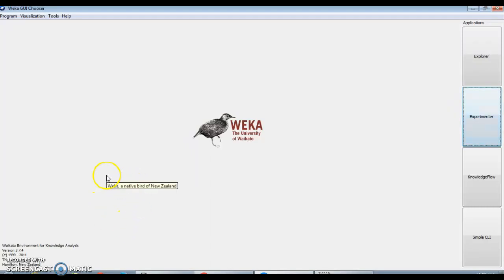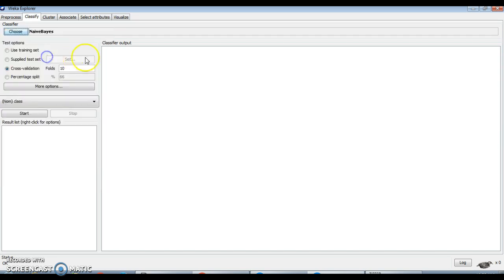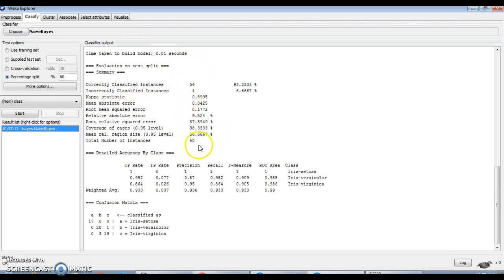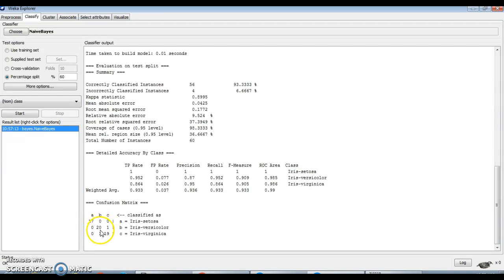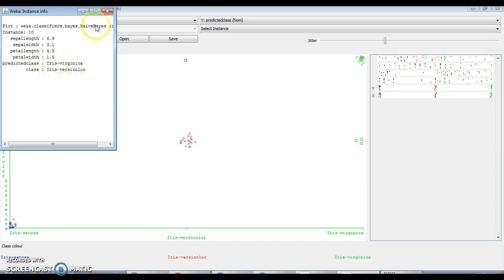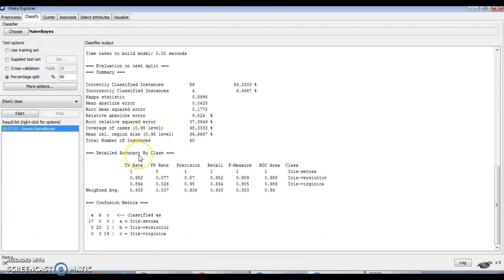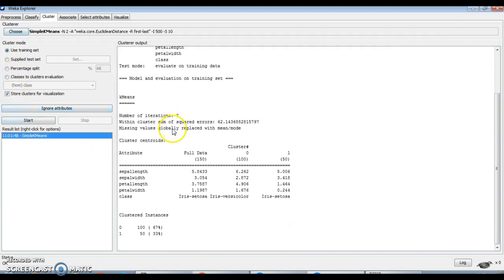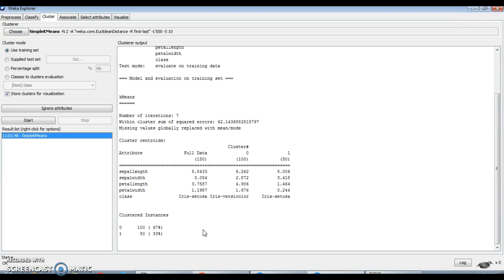Classification and Clustering using Explorer in Weka